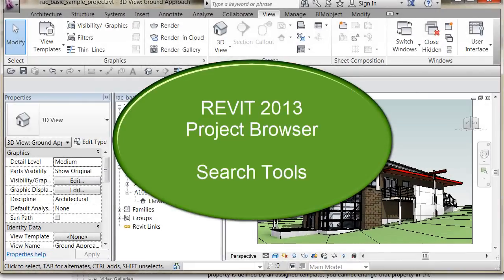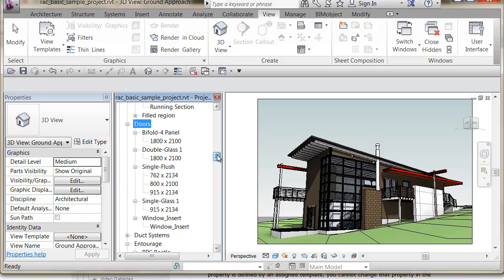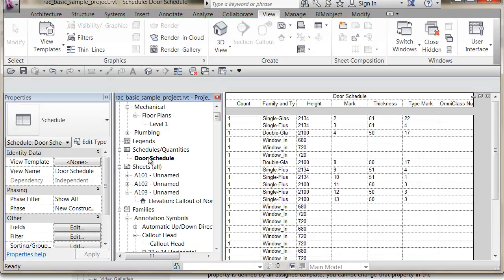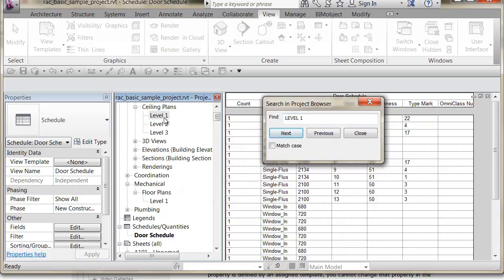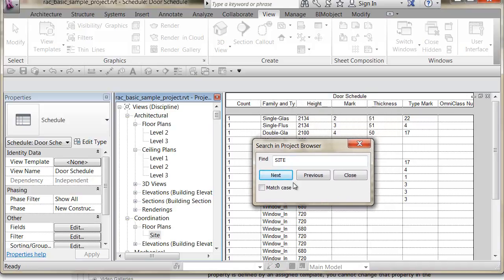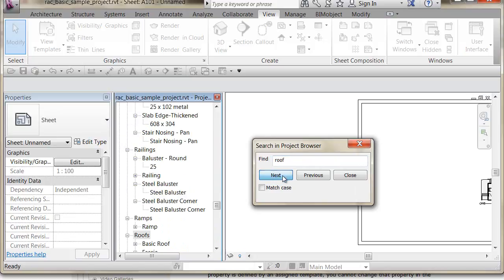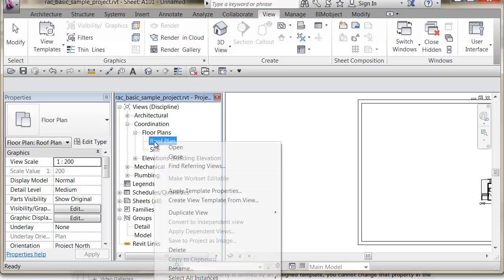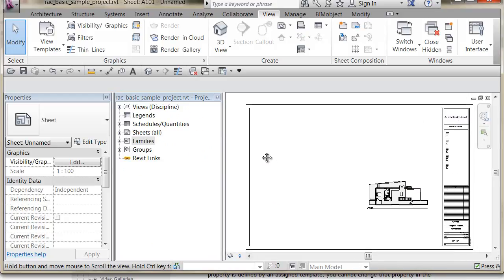REVIT 2013 PROJECT BROWSER 03 SEARCH